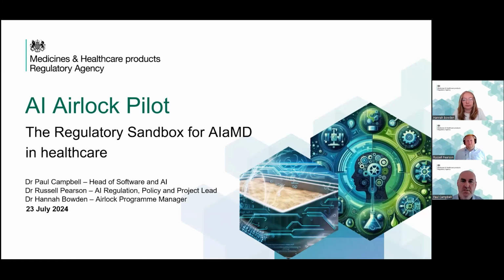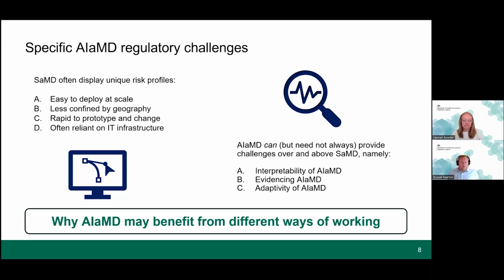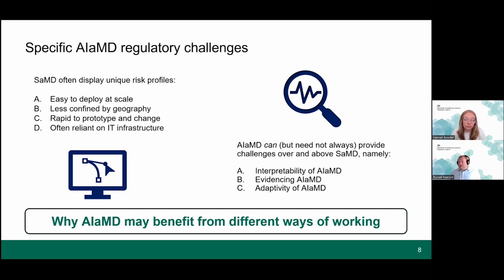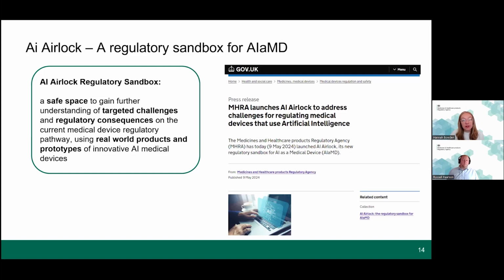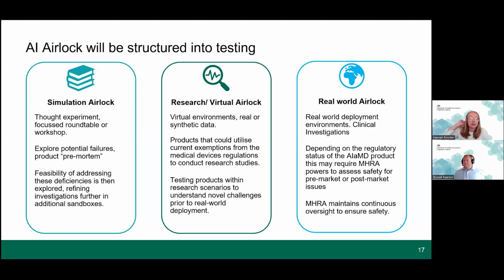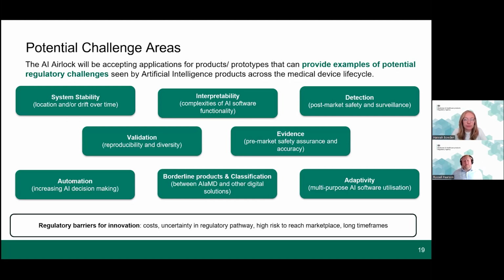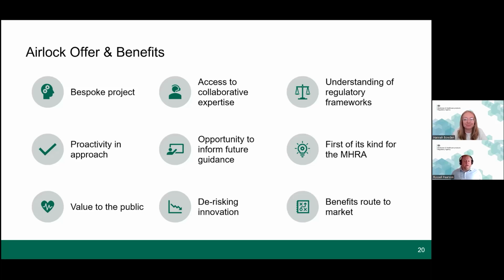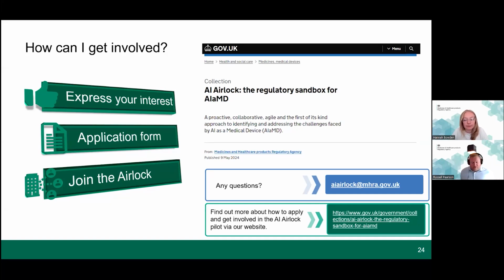AI Airlock Webinar July 2024